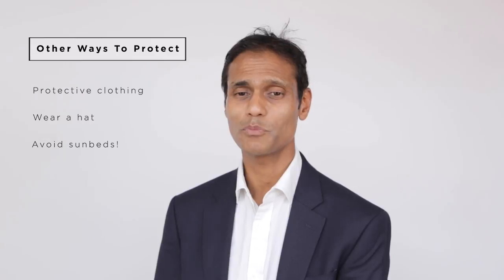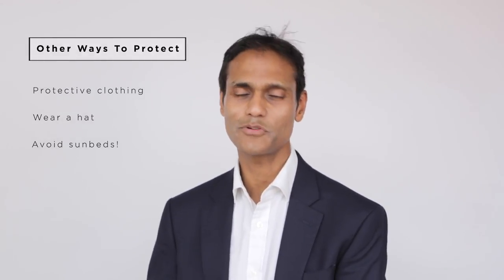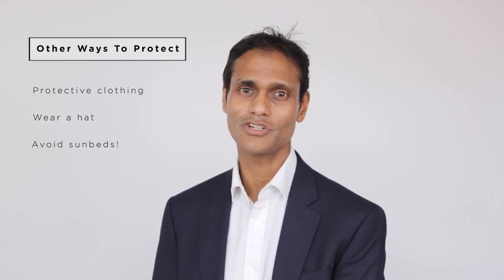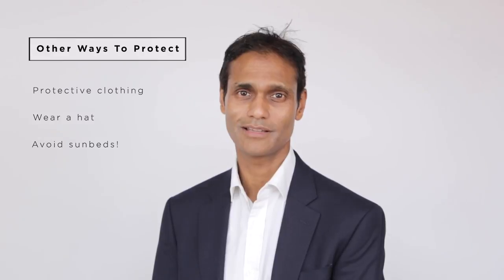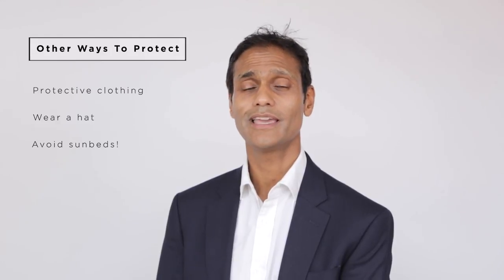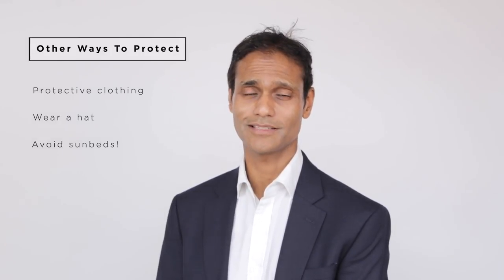How To Prevent Sun Damage | Dr Sam Bunting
In this week’s video, Dr Rakesh takes us on a whistlestop tour of sun damage prevention. Should we ask him to start making his own YouTube videos? They’re just so darn clear!!!

If you’re not following Dr Rakesh on Instagram, please do! He’s full of wisdom on complex skin matters, breaking them down into digestible nuggets! And he’s an absolute whizz with lasers and advanced injectables, so if tackling sun damage is on your to do list, then book in to see him in September - the perfect time of year to start a project.